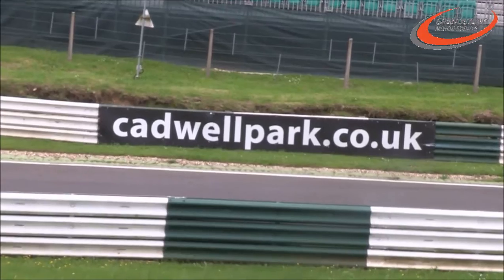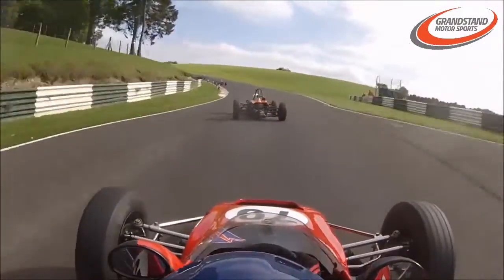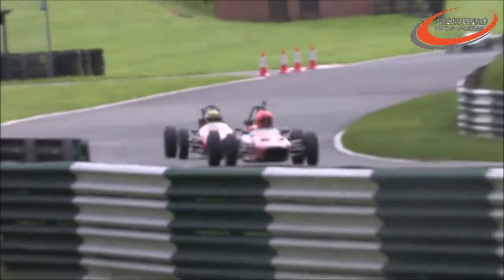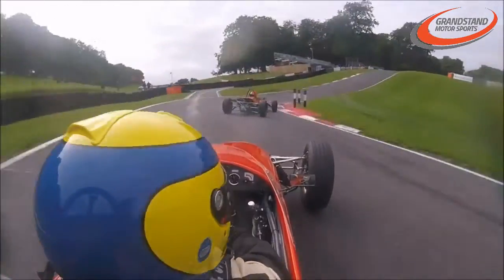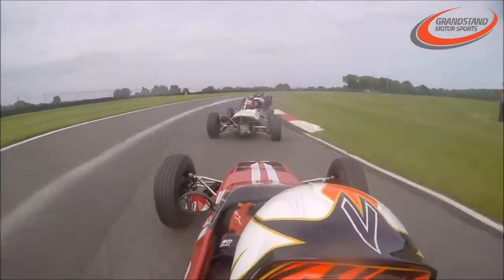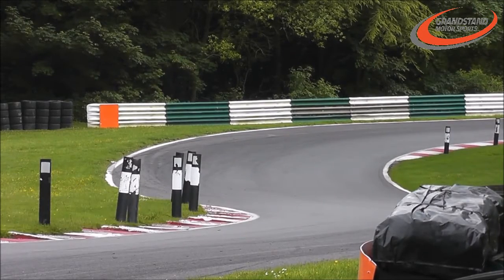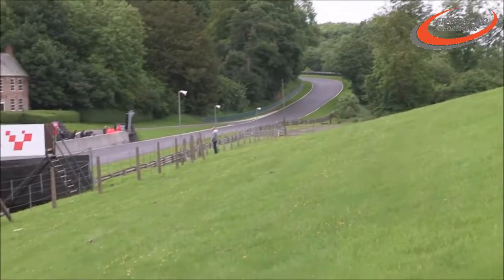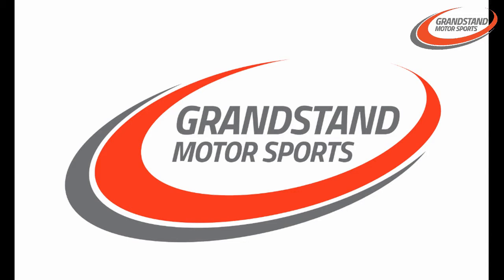2016 Historic Formula Ford - Round 5 at Cadwell Park